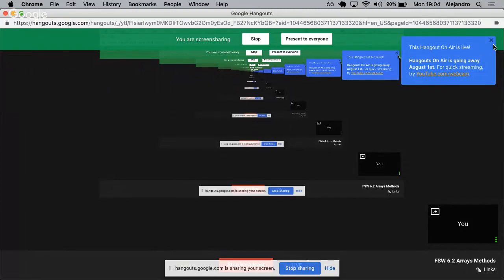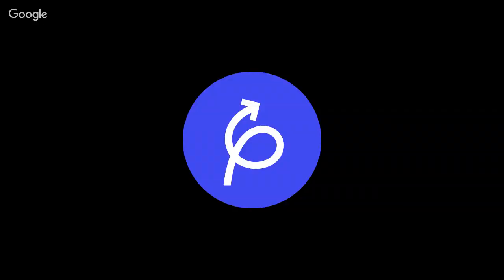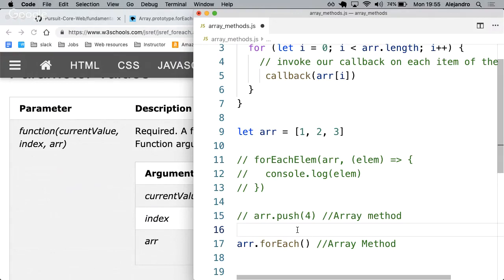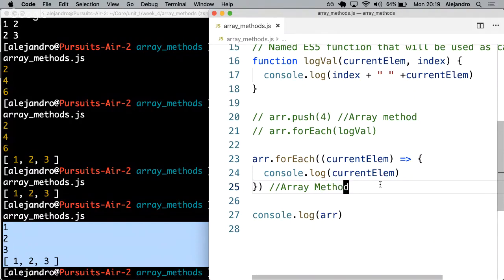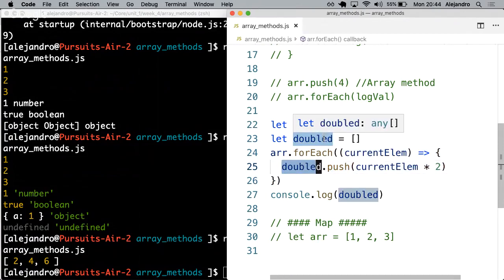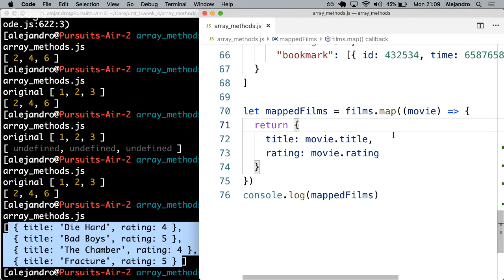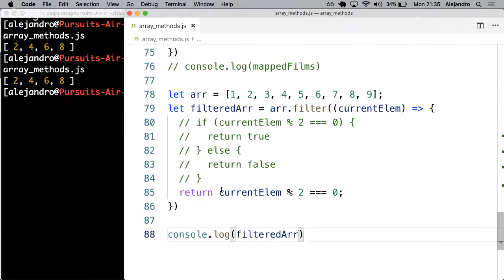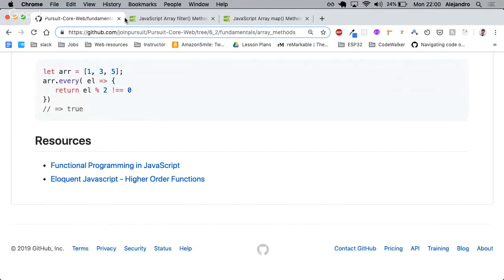FSW 6.2 Array Methods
Includes review of callbacks